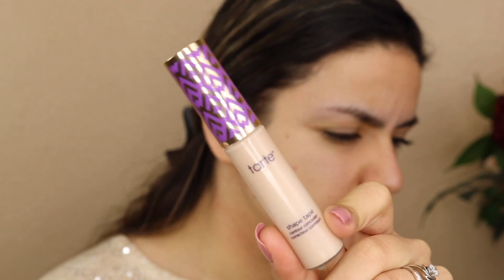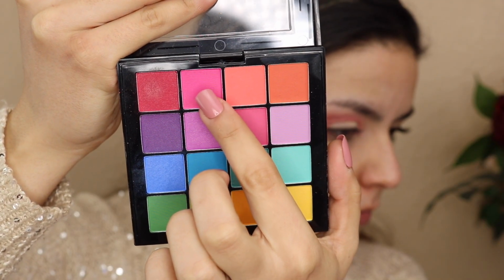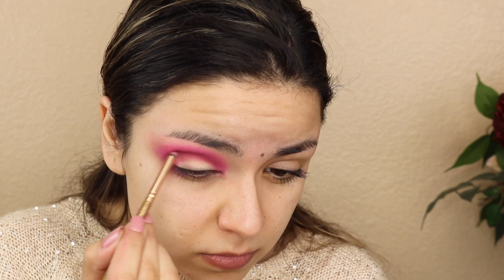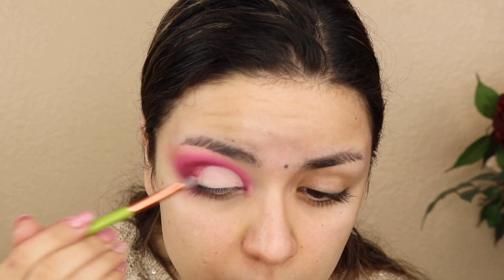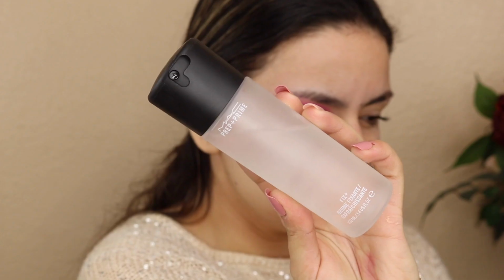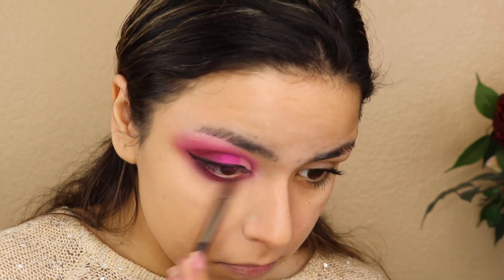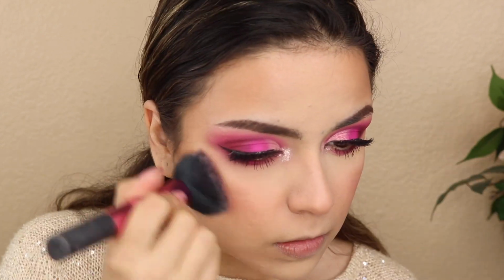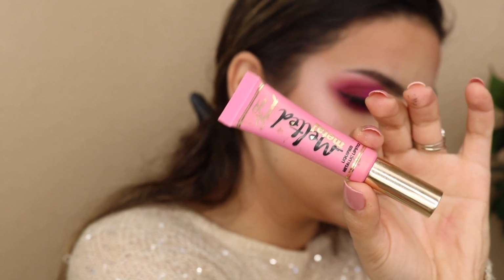Fuschia Pink Cut Crease and Freckles Makeup Tutorial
Today I will be doing an all-pink makeup tutorial (I even added some fun freckles!)

Products Worn:
Garnier Moisture + Radiance Daily Gel Moisturizer
L’Oreal Magic Perfecting Base Primer
James Charles x Morphe Eyeshadow Palette
ABH Norvina Palette
NYX Ultimate Eyeshadow Palette
ABH Modern Renaissance Palette
Cut Crease Stamp
NYX Professional Makeup Highlight & Contour Pro Palette
Maybelline Eye Studio Color Tattoo Liquid Chrome Shadow in Gilded Rose
House of Lashes in Boudoir
It Cosmetics Superhero Elastic Stretch Volumizing Mascara
Laura Geller Baked Blush-n-Brighten | Tropic Hues
Milani Cosmetics Baked Blush in Berry Amore
ABH Moonchild Palette
Milani Matte Cream Liquid Lipstick in Sweetheart
Too Faced Melted Metal Liquified Metallic Lipstick in Bunny